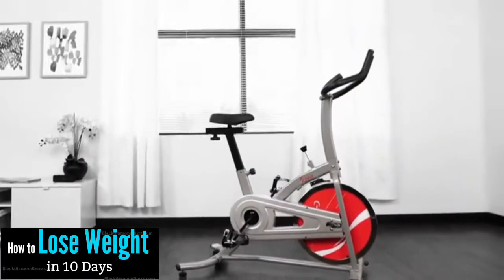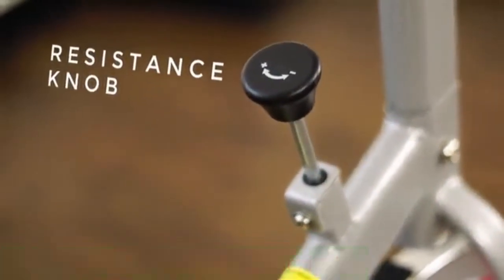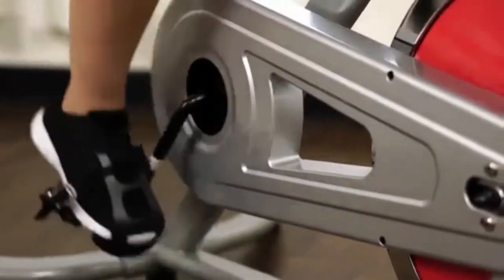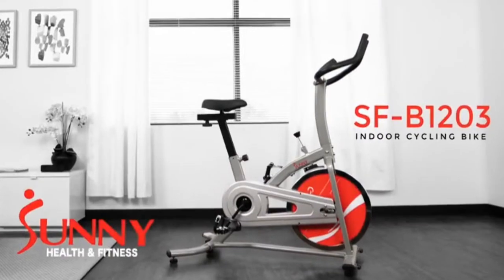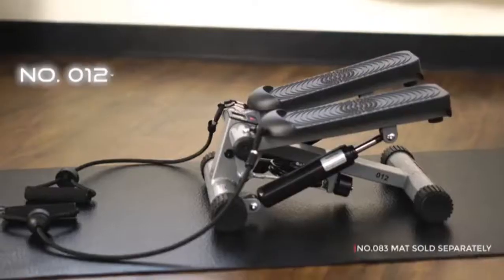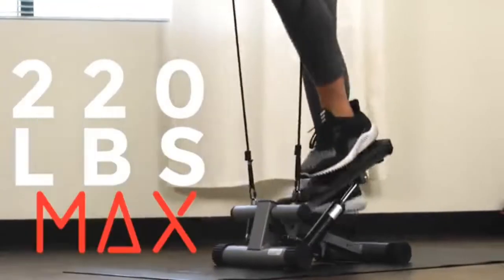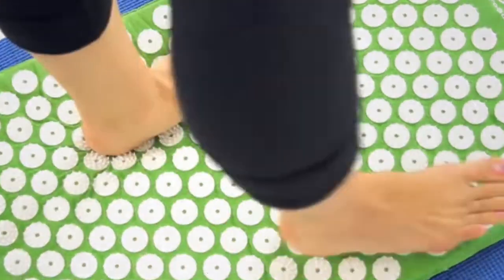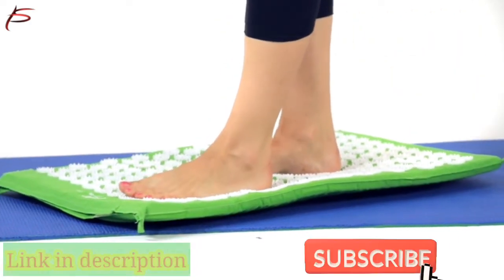Update smart virtual technology A VITAL NECESSITY OF FITNESS.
Update smart virtual technology Gadgets

How to lose weight in a week at home
Health and fitness a vital necessities of life gadgets.
Sunny Health & Fitness Indoor Cycle Exercise Bike

Exercise Machine for Gym or Home

Perfect Fitness Ab Carver Pro Roller Wheel With Built-In Spring Resistance, At-Home Core Workout Equipment

Fitness Mini Stepper Stair Stepper Exercise

Perfect Fitness Perfect Pushup Elite.

Acupressure Mat and Pillow Massage Set

Gaiam Essentials Thick Yoga Mat Fitness & Exercise Mat with Easy-Cinch Yoga Mat Carrier Strap,

Viper League Pro Regulation Bristle Steel Tip Dartboard Starter Set with Staple-Free Bullseye, Radial Spider Wire, High-Grade Sisal with Rotating Number Ring, Chalk Cricket Scoreboard, Steel Tip Darts.

Healthy lifestyle short essay.

and if you have any quires so please email & use the comment box.

 cool gadgets grabber Gadgets Grabber
waffle recipe for waffle maker UK
simple sweet waffle recipe
easy waffle recipe for a waffle maker
How do you make waffles in a waffle maker

 amazon gadgets,
DECORATIVE FOUNTAIN

cool amazon gadgets under $30
gift ideas for best friend female
Gifts for Under 40 Dollars Amazon
cool things under 40 dollars on amazon
cool things to buy on amazon under $50
buy on amazon under $100
fast weight loss exercise
Happy birthday day gift
Happy birthday day gift for girls and boys.
gifts for girls and boys.
gifts sale.